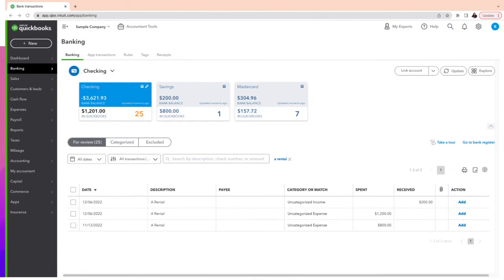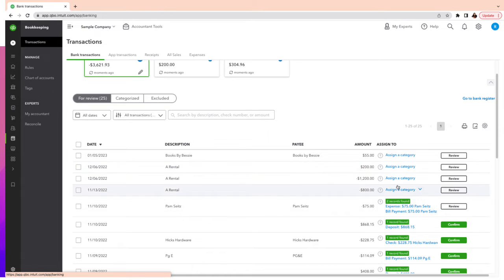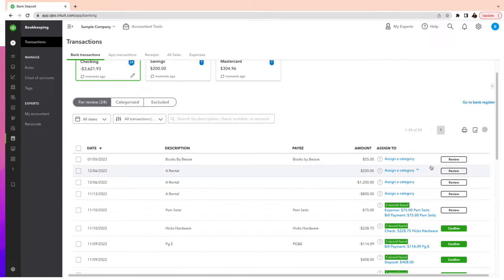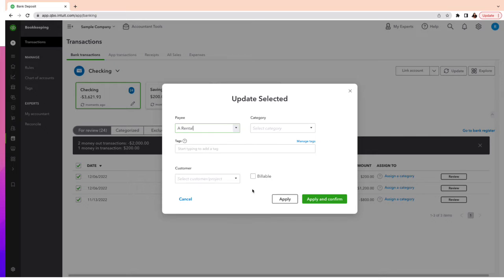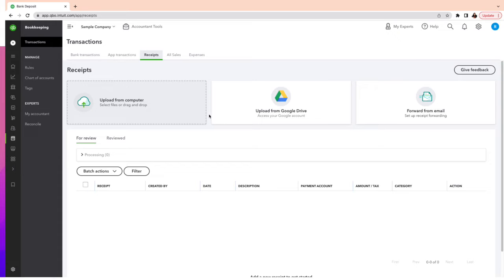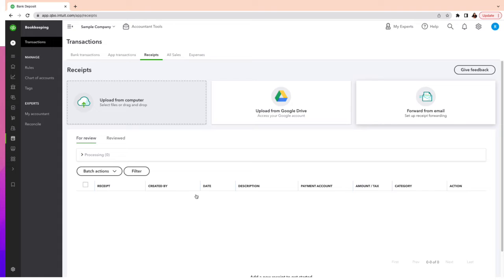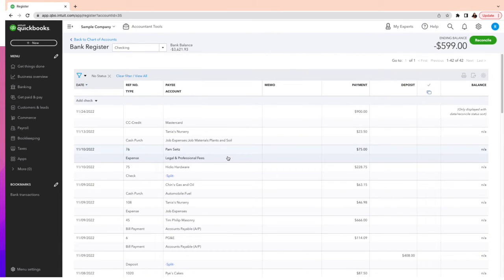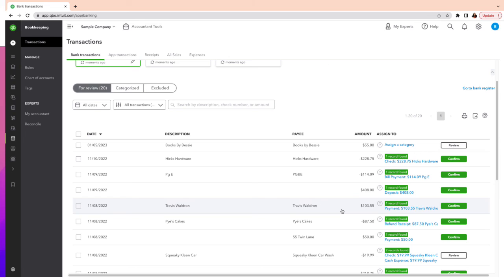Categorize Batch Transactions from Banking on QuickBooks Online. Get your Books Ready for Tax Season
Tools to categorize batch transactions for same vendor. This also covers creating a forwarding email in QuickBooks.